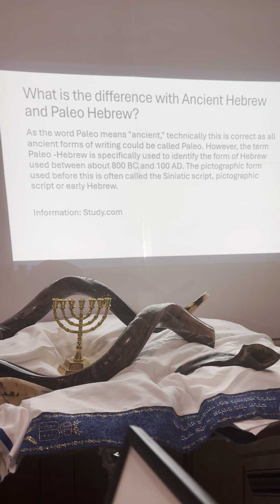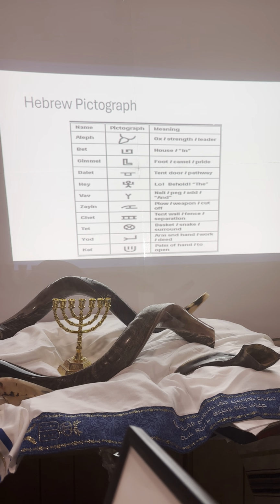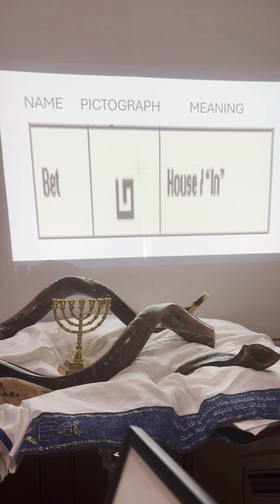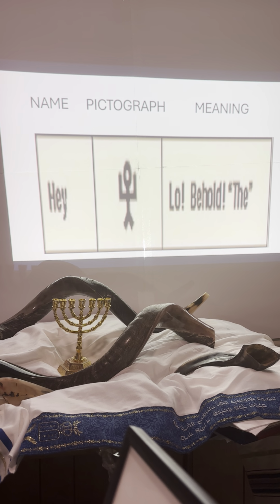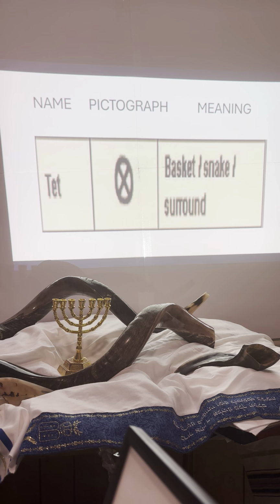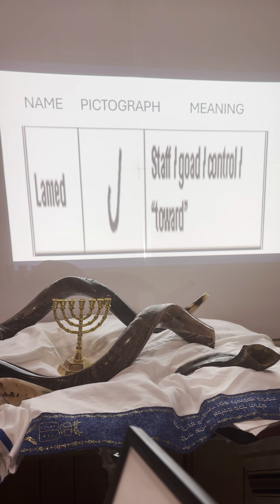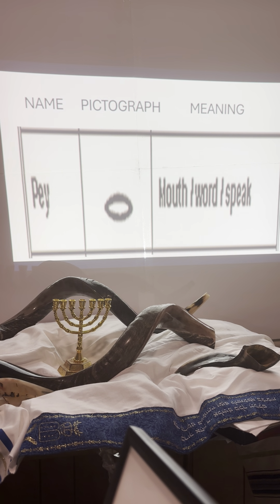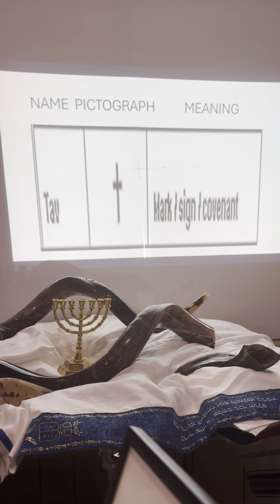April 10, 2024